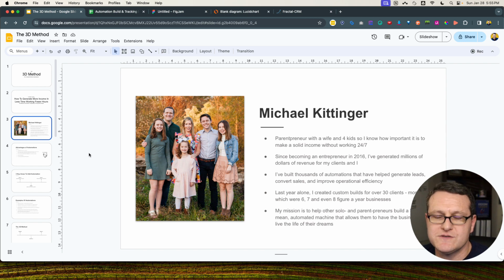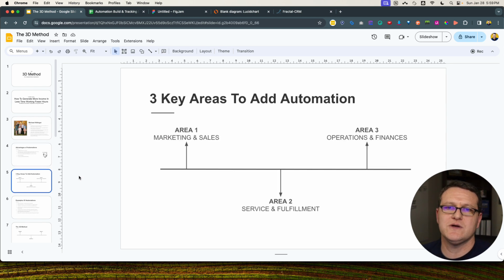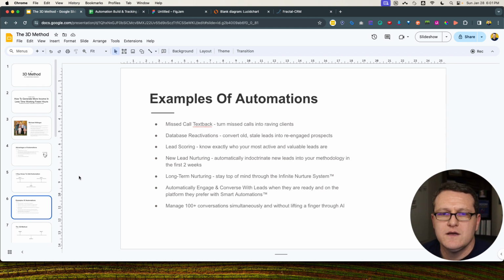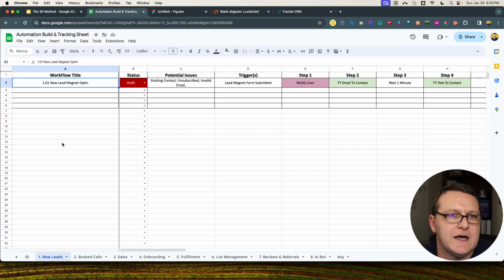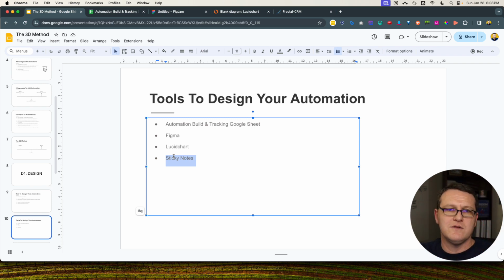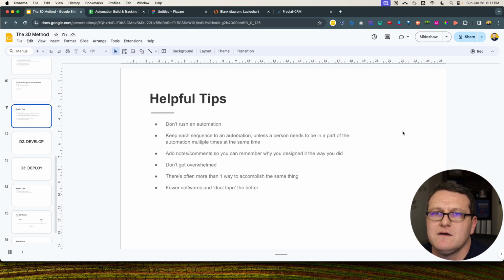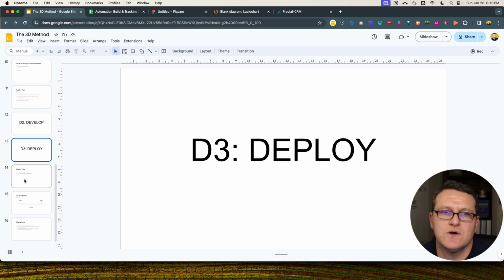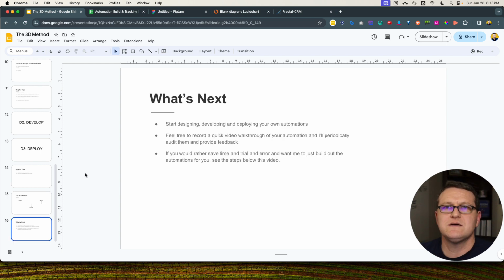The 3D Method For Creating Flawless Automations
Discover the 3D Method for creating flawless automations.

Want to automate your business... especially the lead gen and sales part?

I've created thousands of automations since 2016 and now I'm sharing the lessons learned, as well as the best automations for any business.

If you're a soloprenuer or parentpreneur who wants to make more money in less time while working fewer hours, then this is for you.

Join the Business Automation Academy and start automating your business!

Michael